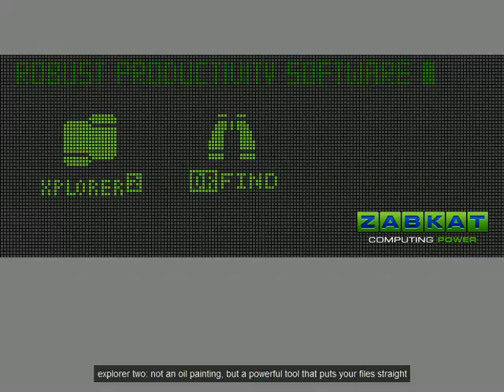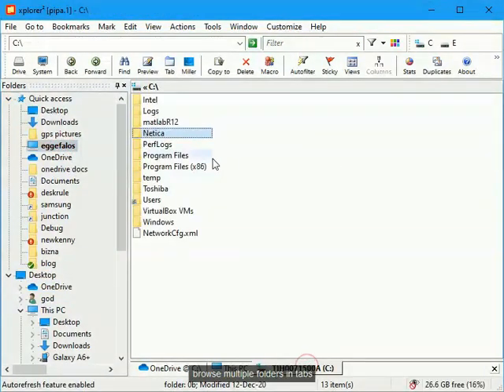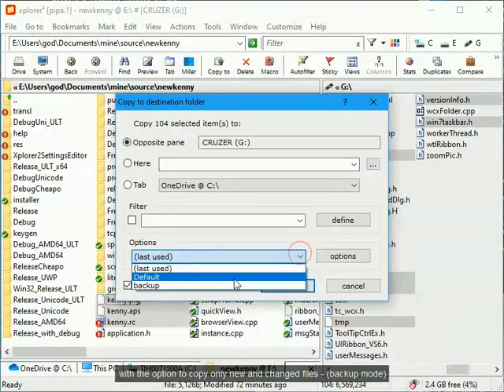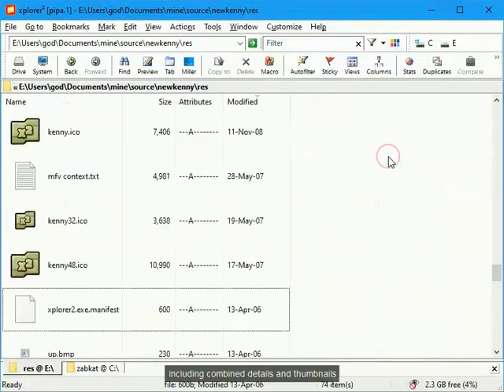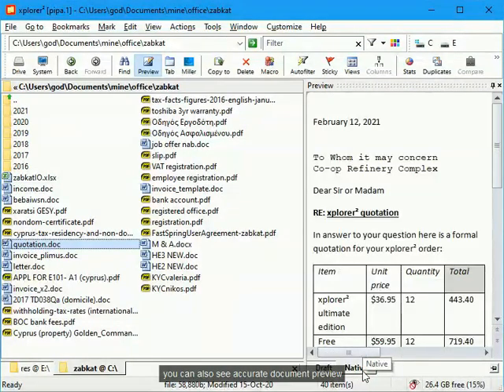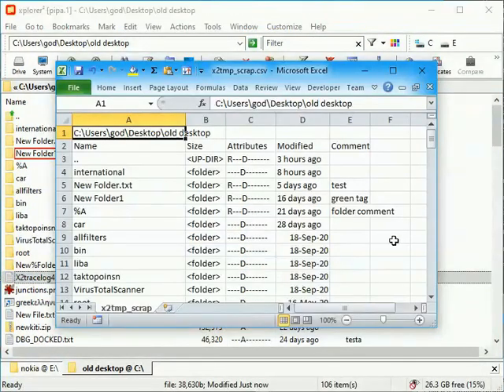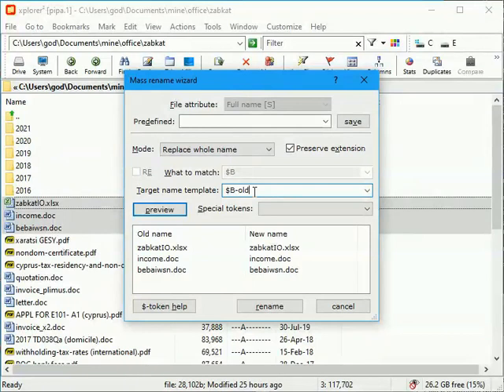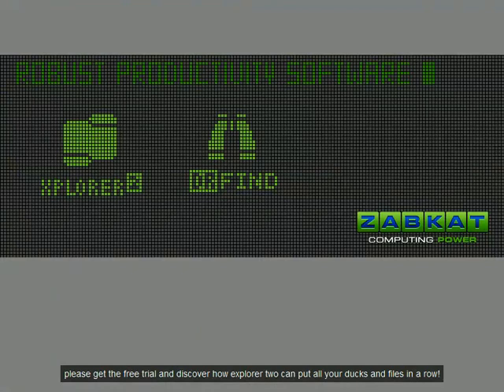quick introduction to xplorer²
xplorer² can do many things for you; this video gives you a quick glimpse of the possibilities.